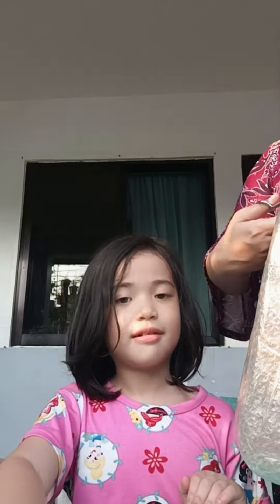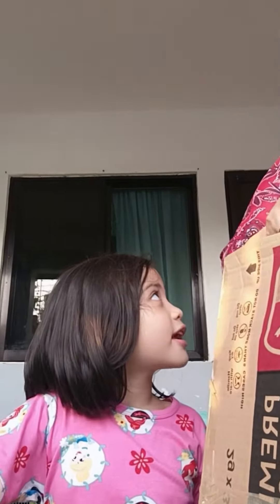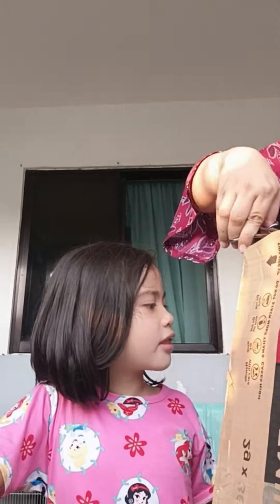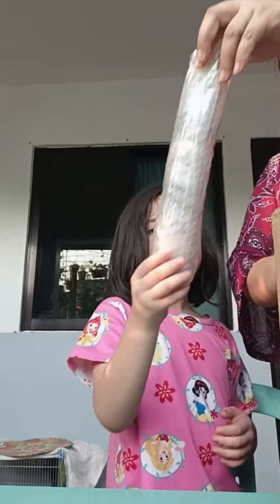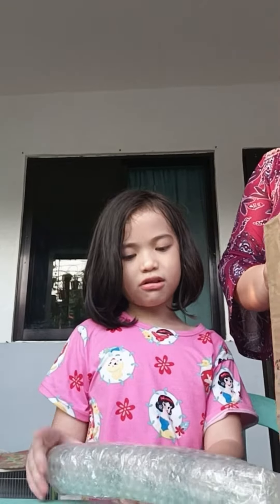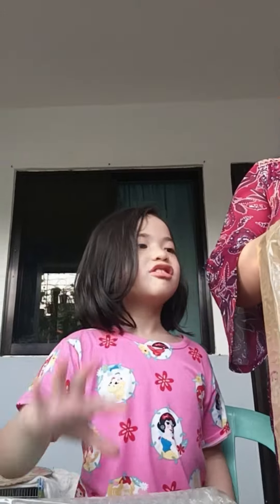Unboxing Snow Cone this summer season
Snow Cone trend